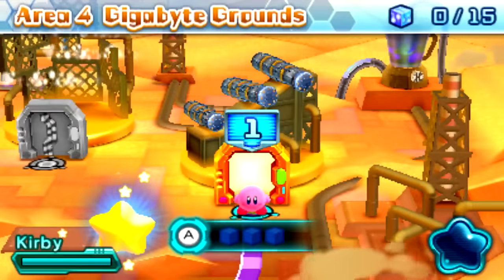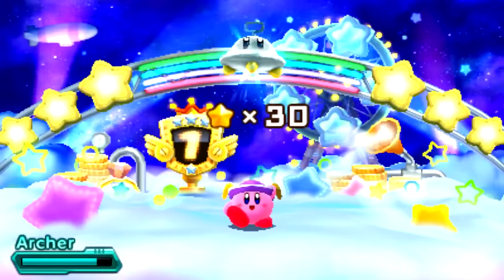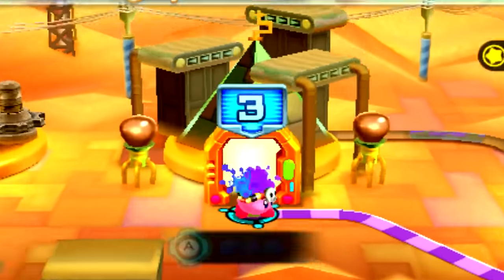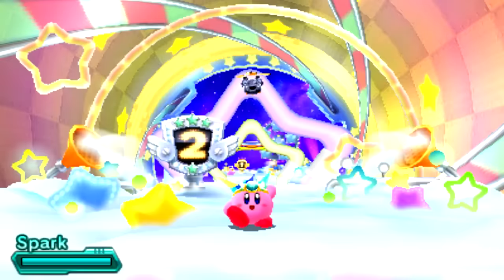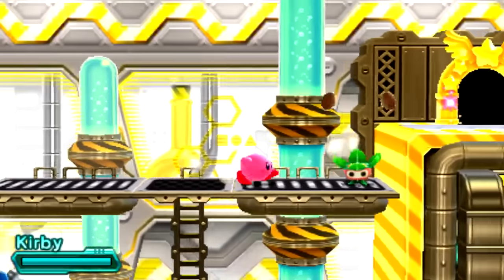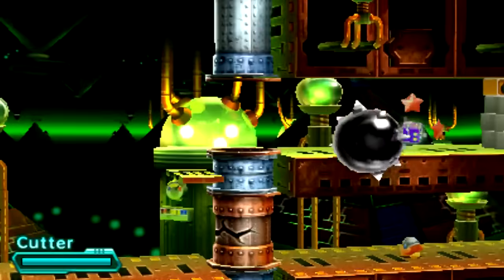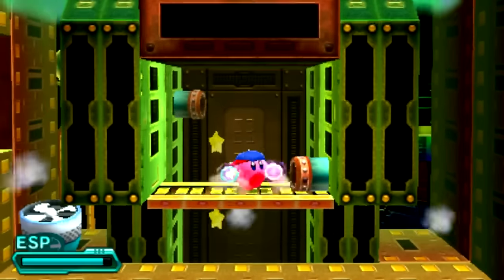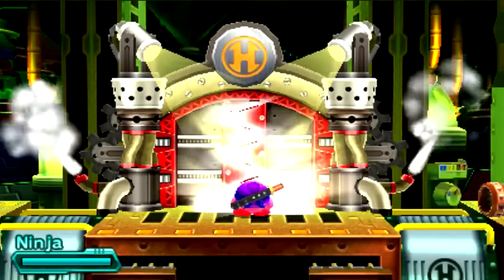Kirby: Planet Robobot - Part 4: Gigabyte Grounds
We leave the oceans and now head for the desert. Next comes Area 4: Gigabyte Grounds.

Thing is, this level gave me some trouble. Why? Well it’s because finding the code cubes has now become a challenge. Made worse is that unless you have the right power-ups, there’s no way you can find them all.

Two levels in particular made me want to be angry as heck so if you notice any edits, well let’s just leave it at that. The boss fight in the end was fun to fight but also real sad. Watch and see.

Want to help contribute?
By donating, you are helping not only me but also my YouTube channel. All donations go towards things like video games, better equipment, etc.